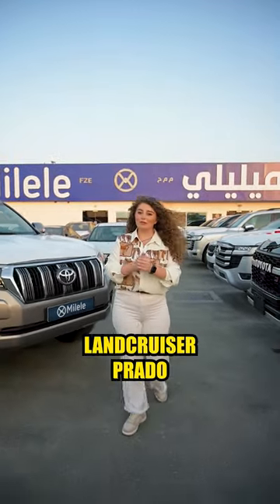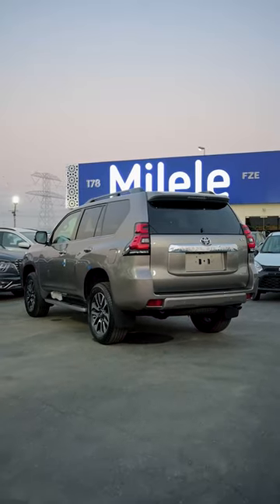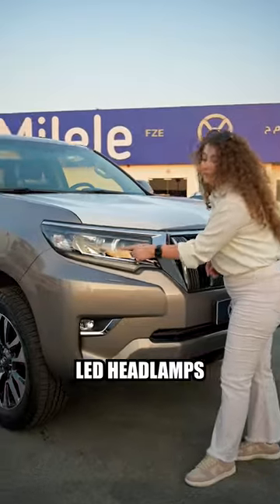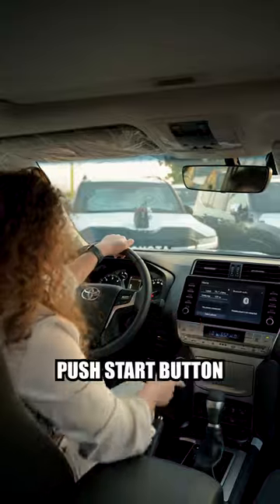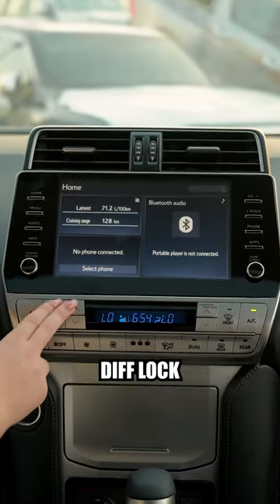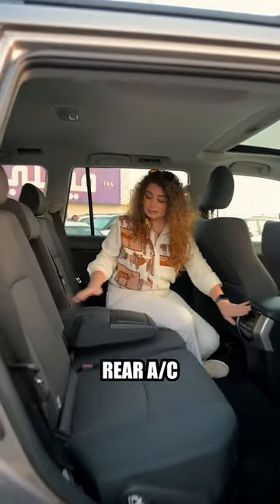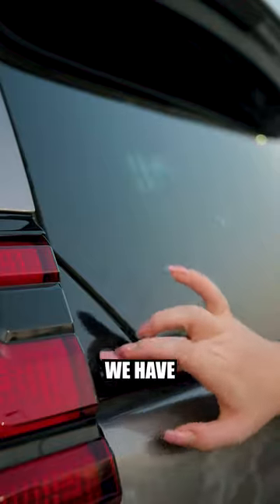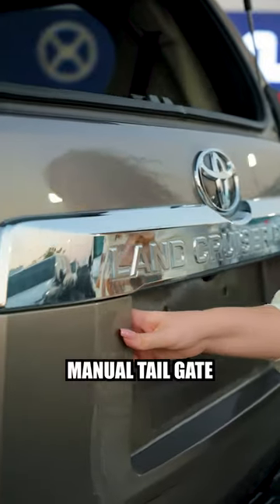Cruising in Style with the Toyota Prado VX